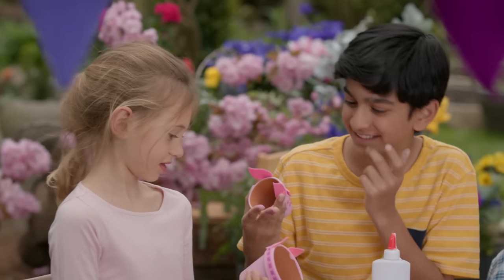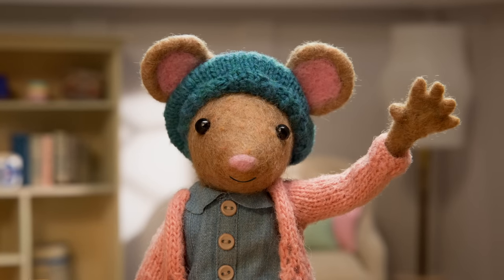Pig Pots 🐷✂️🪴 Gumboot Kids l Crafts for Happy, Calm and Curious Kids.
“Try this serene but engaging show for kids… It’s all very charming and calm and aspirational.”
-Margaret Lyons, TV Critic

🌟UCLA 🌐
Scout & the Gumboot Kids is creating a ‘new normal’ for an entire generation. This pioneering series transports young children into the practice of mindfulness and the magic of nature. The values of gratitude, appreciation and respect will stay with young viewers throughout a lifetime, creating a world we all want to live in.”
Sandra Buffington, Founding Director, Global Media Center for Social Impact

🌟DOVE Foundation 🕊
“Scout & the Gumboot Kids is uniquely instructional and enchanting, worthy of attention from all generations.”

🌟David Suzuki Foundation 🍃
"Children today spend less time outdoors than any generation in human history. Yet we know that a daily dose of nature makes kids smarter, more curious and creative. It’s simple: Kids need more nature! The Gumboot Kids is an excellent teaching tool for families, encouraging them to spend more time outdoors connecting with nature.”
-Ian Hanington, Senior Editor David Suzuki Foundation

🌟Common Sense Media ✅
“What makes the show truly unique is the effort it makes to teach children how to stop, breathe, relax, and mentally focus on where they are and the wonders around them. Overall, Scout & The Gumboot Kids is a fun and gentle program that offers lots of great lessons about nature, and about living in the moment.”
5/5 Positive Messaging ✔️ 5/5 Educational ✔️

MUSIC 🎶🎤🥁🎻🎵🎺🎹

Amazon UK